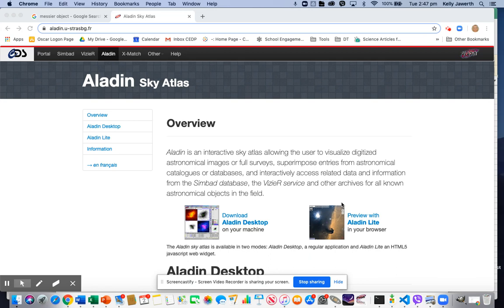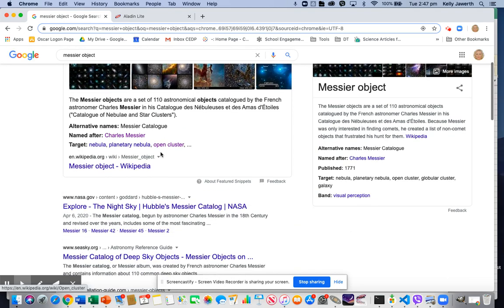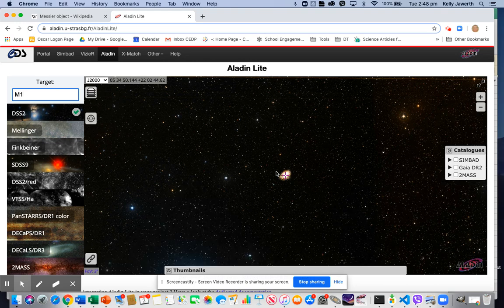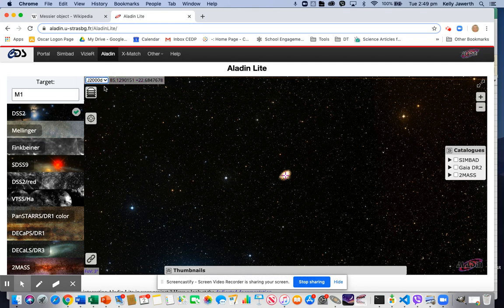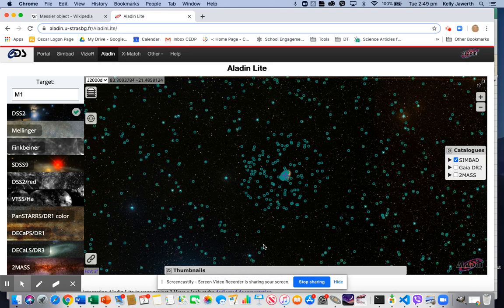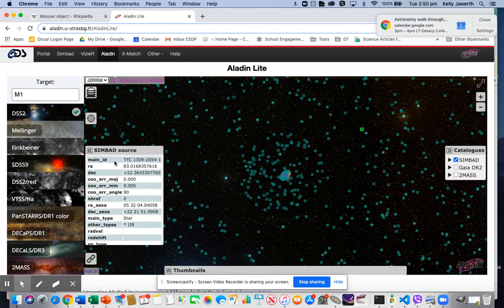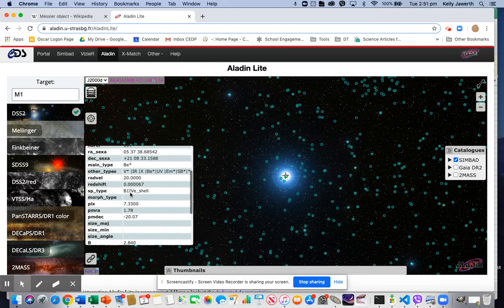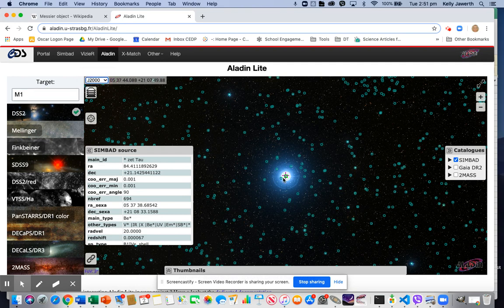Aladin lite and celestial coordinates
Quick video on how to find the coordinates of your celestial object in Aladin lite